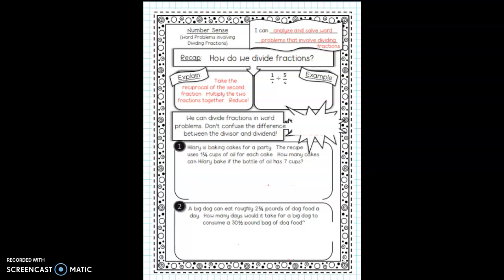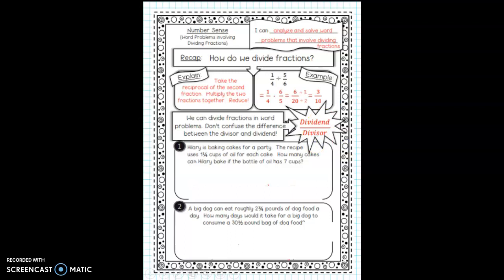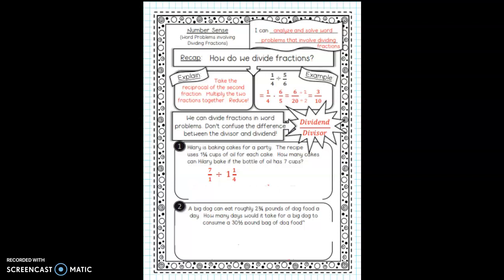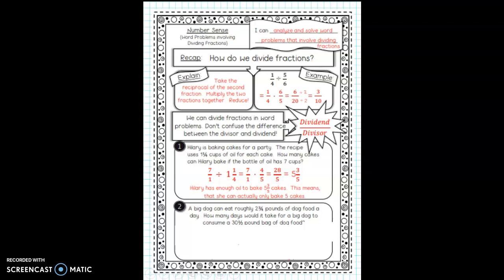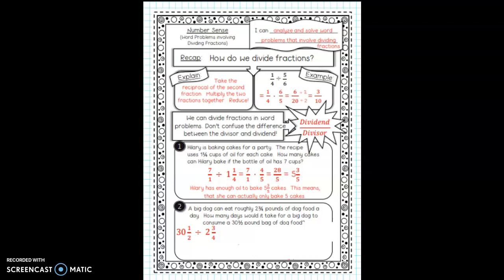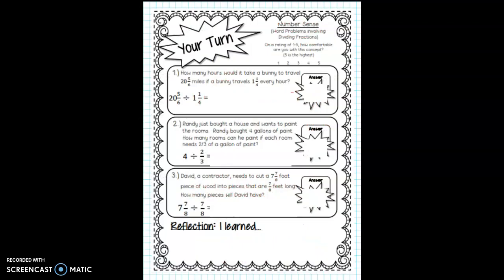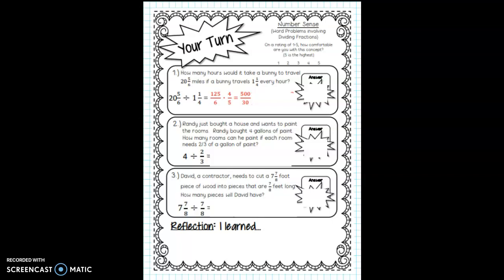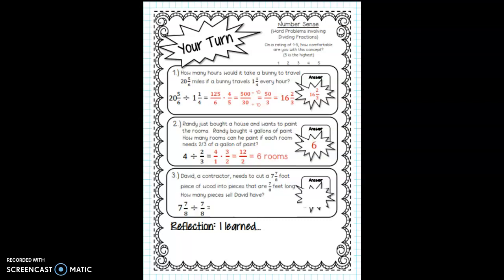Story Problems Fractions